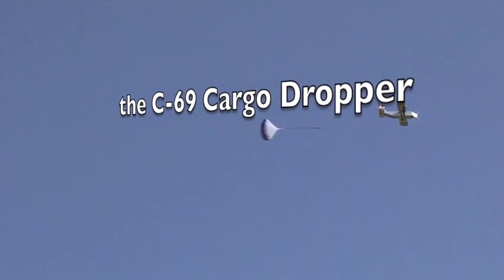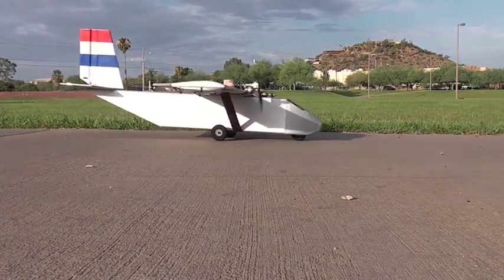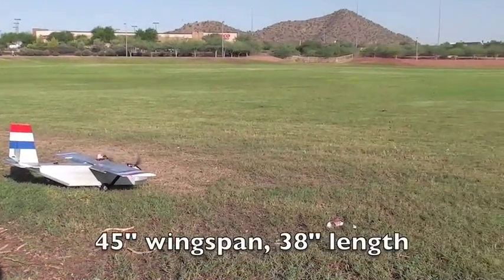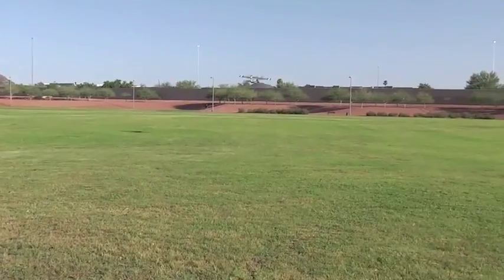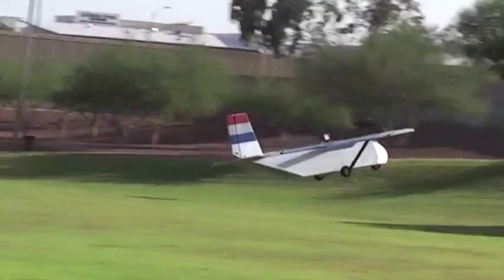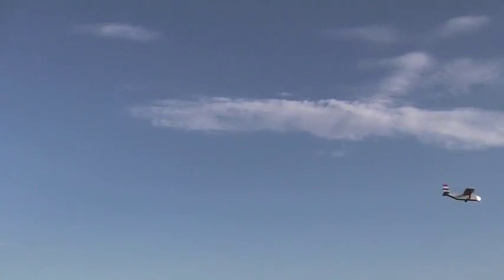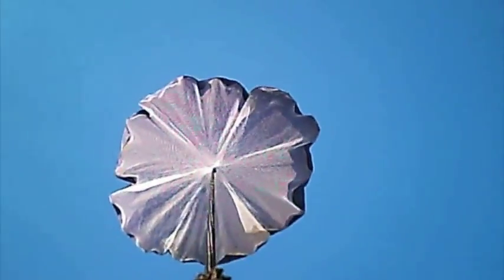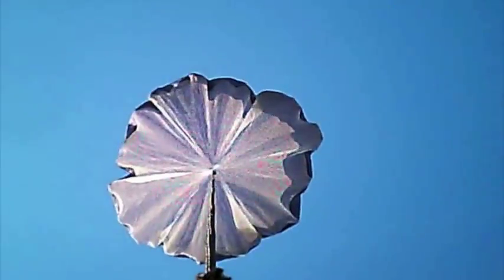RC-69 Cargo Dropper - In Action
2011 RC C-69 Cargo Dropper.  Constructed entirely of Dollar Tree foamboard and Depron.  Weighs 1500g all-up without cargo.  Twin motors with 1600g total static thrust.  Made for dropping small cargo.  Working on daisy-chained multiple cargo drops.  Look out for Specifications and Description video to follow soon.  Scratchbuilt on-the-fly design so no plans but easy to copy.  100% foamboard and hot glue true airfoil can be made in about 15 minutes per wing (not including paint, finish, servos).  Let me know if you would like details.